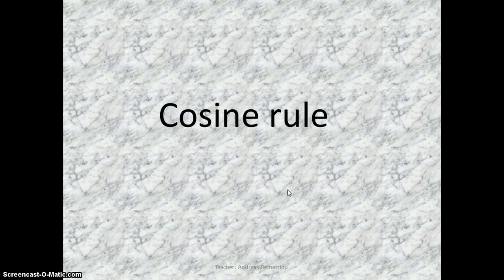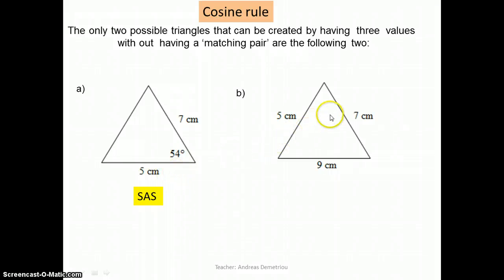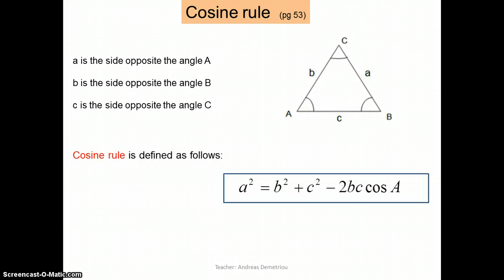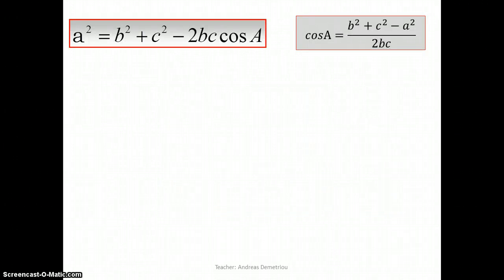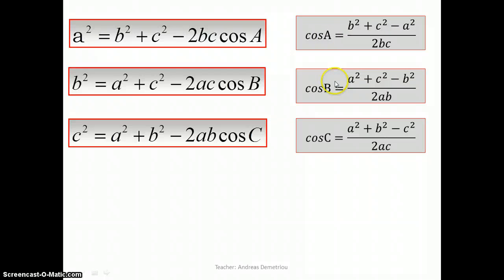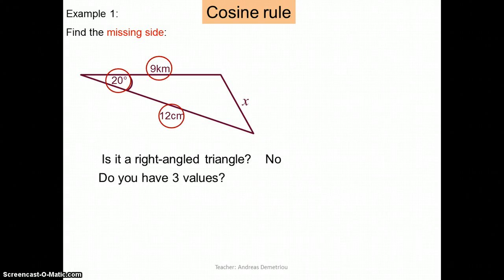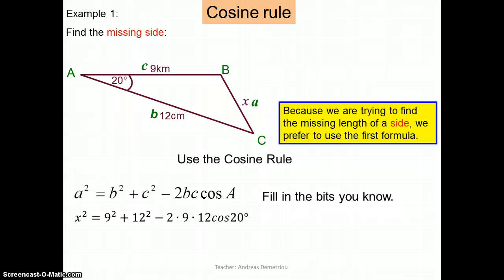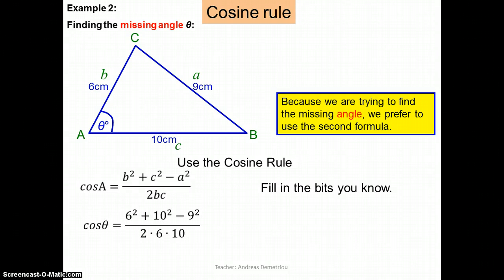Cosine rule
Cosine rule, how to derive the formula where the angle is the unknown and how to distinguish whether to use the sine rule or the cosine rule.